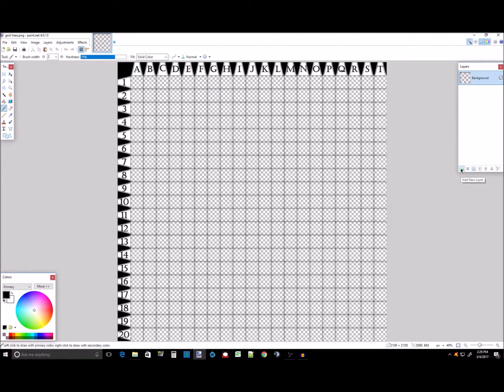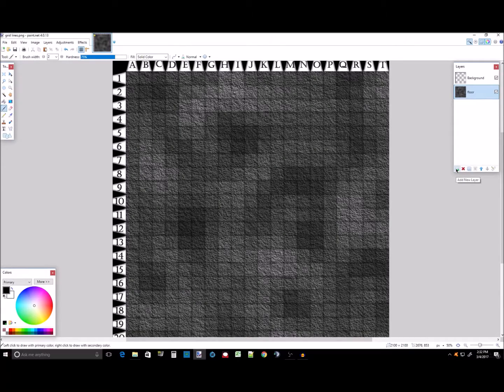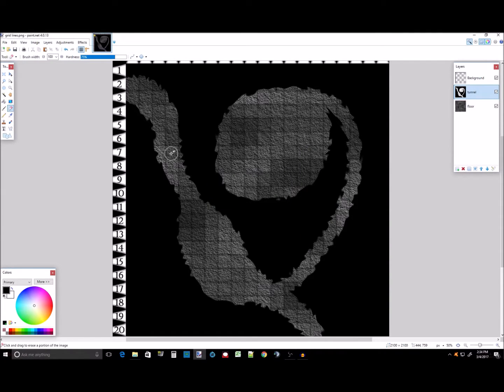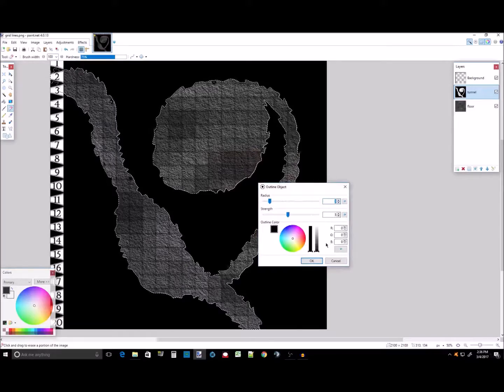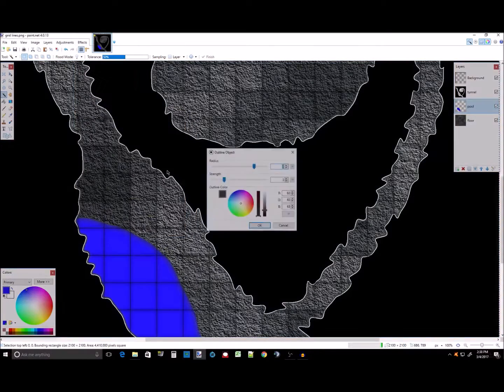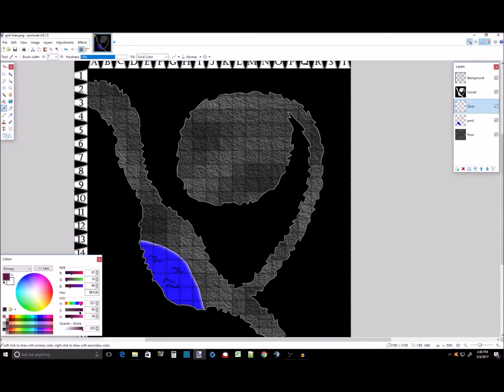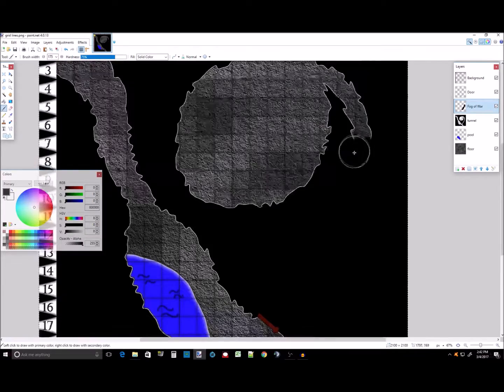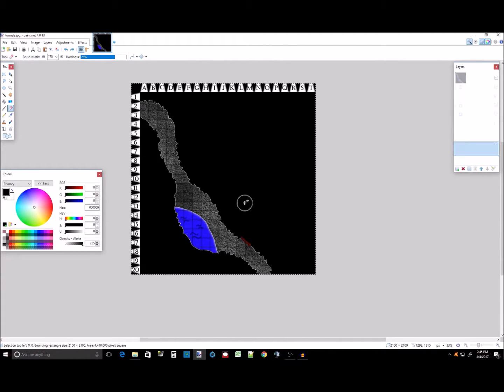PbP Battle Map Tutorial - Making a map with some tunnels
Using Paint.net